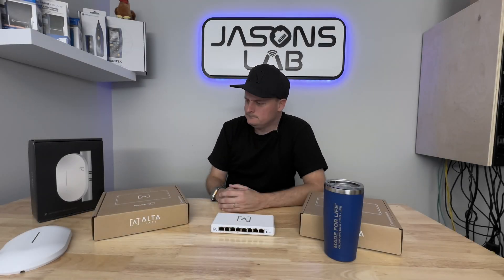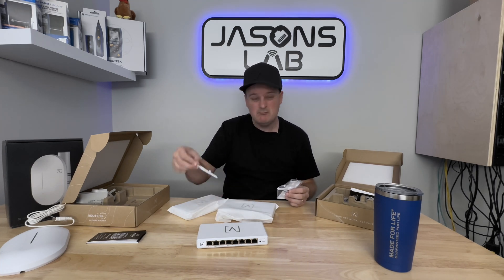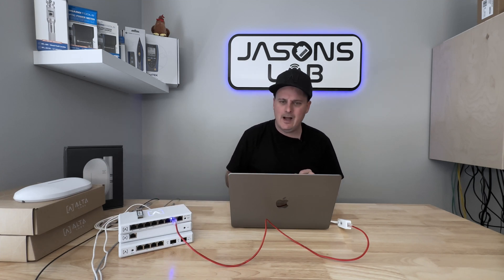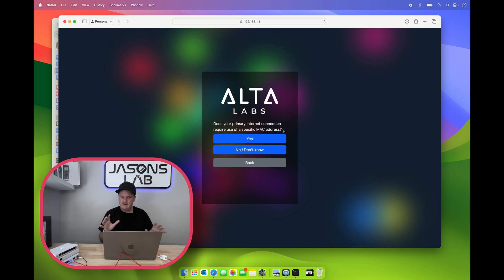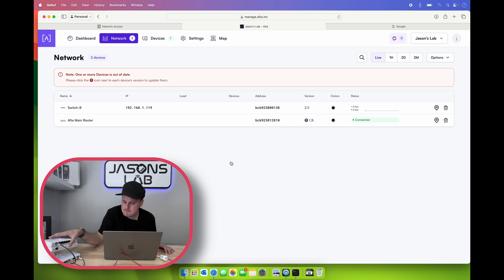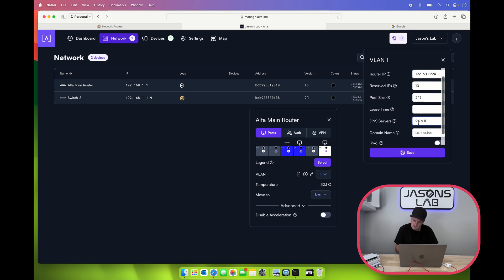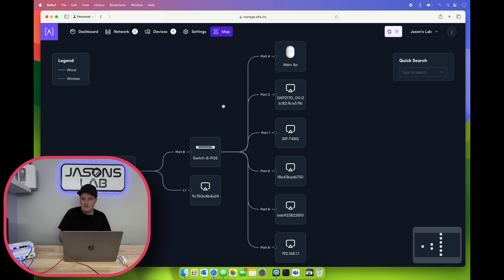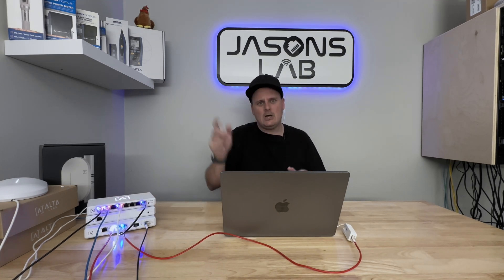Altalabs New Route10 Unboxing & Setup !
In this video I unbox and walk through a basic setup. The unit still needs a bit of polishing but it will get there ! Just takes time !

No Firewall rules or DHCP scope rules yet.